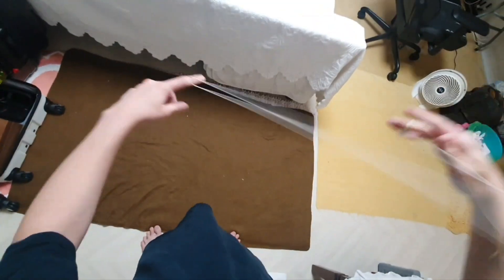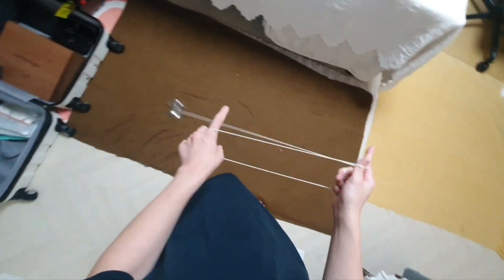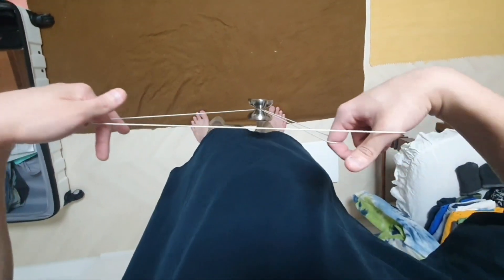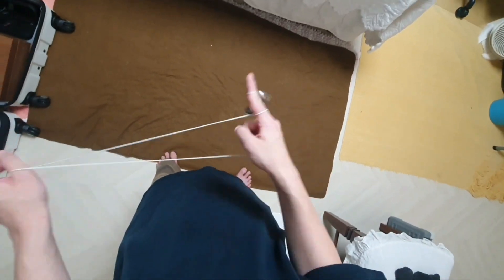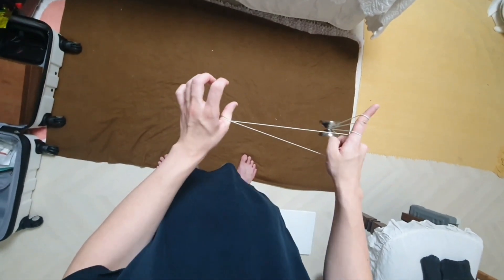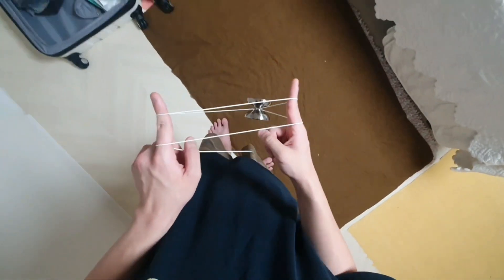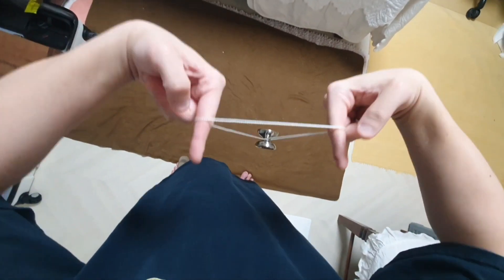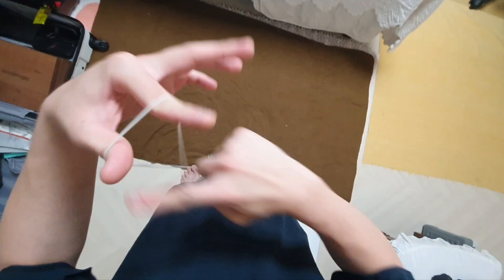Bad Chow Fusion Tutorial